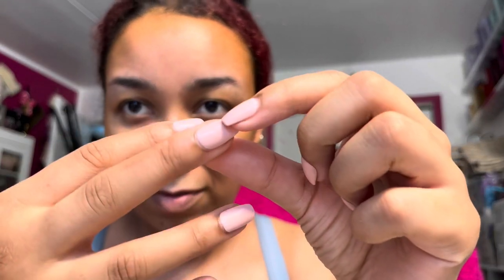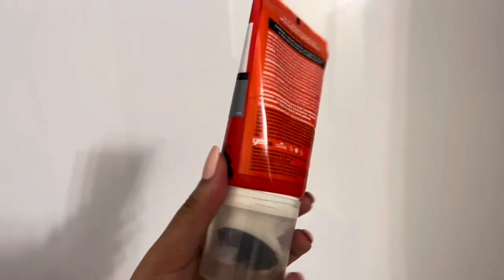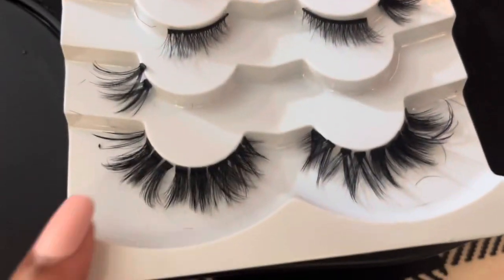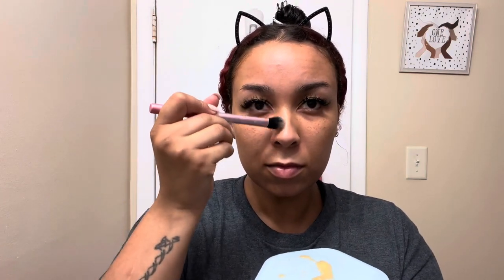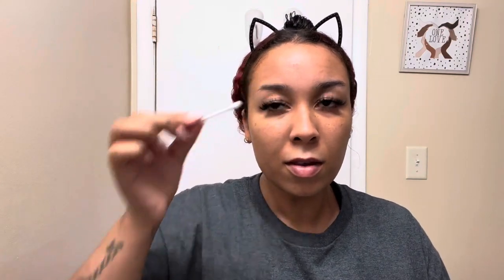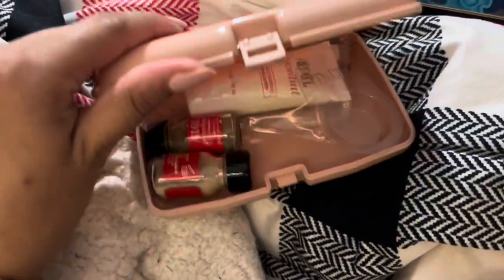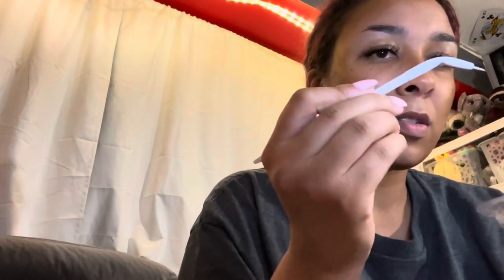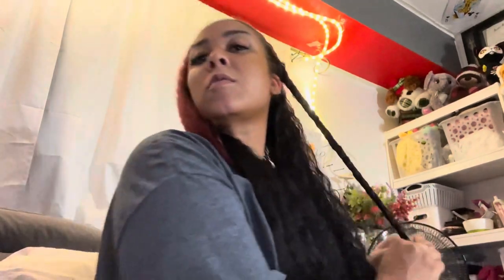Never Do Faux Freckles l VirgoAnna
Hey so here is a full maintenance or self care reset for the summer but it was a pretty big fail at the end.

- Poshmark: annatft

~~ Sign up for Rakuten and earn money back when shopping online!
        (not sponsored I've been using Rakuten lately and wanted to share

FETCH is the app I use to turn all my receipts into gift cards.

 ~~~ You know I love Tea, want to Try Teami ??
or try code: LUCKY15 or LUCKY25